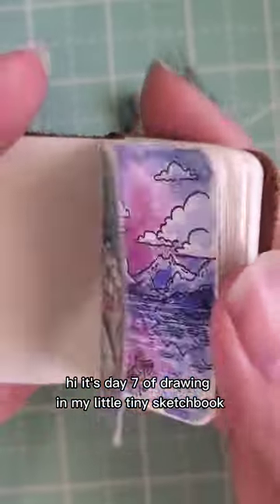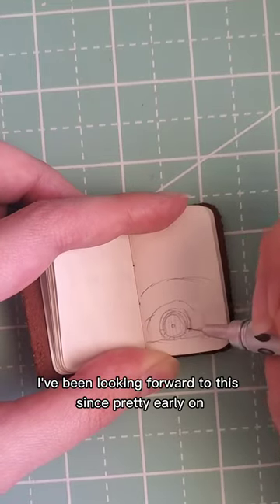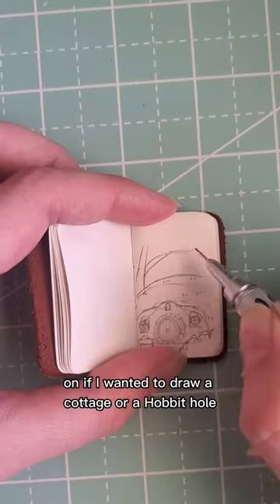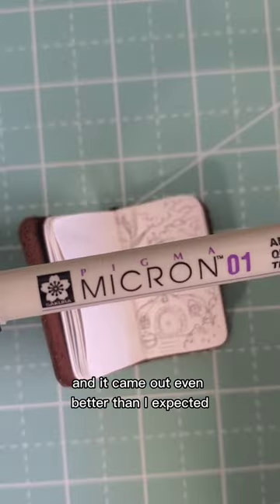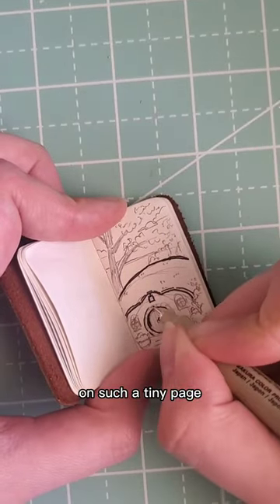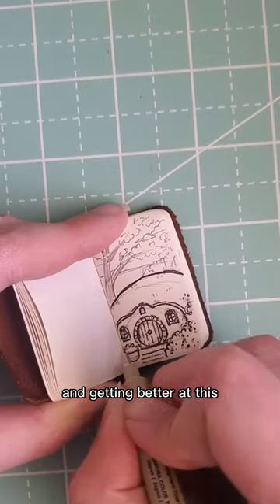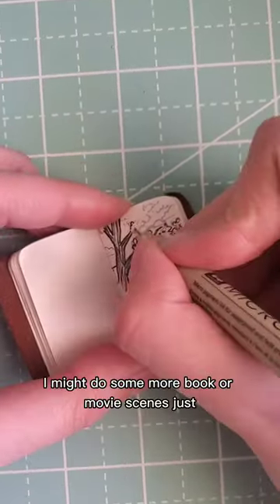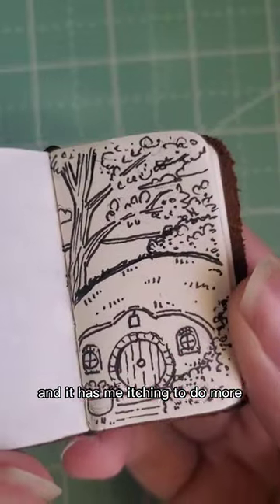Day 7: Drawing in a Tiny Sketchbook Challenge, Hobbit Hole